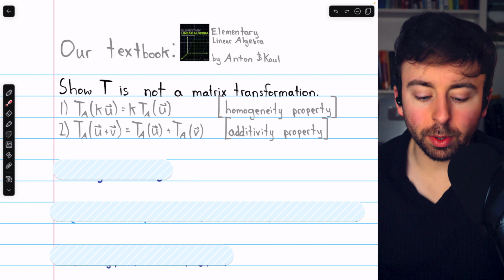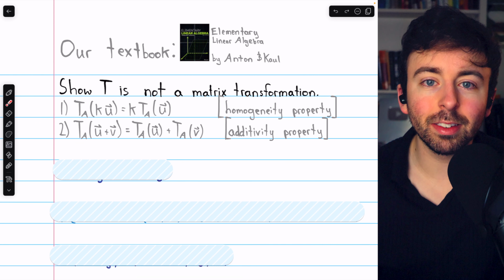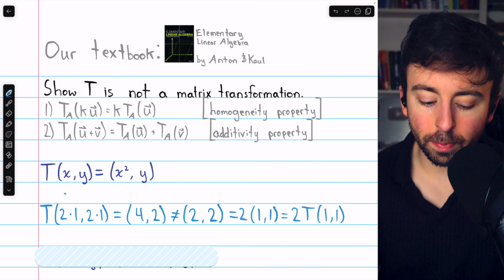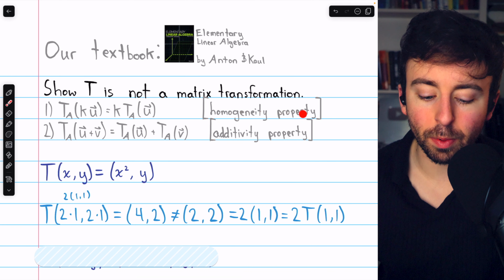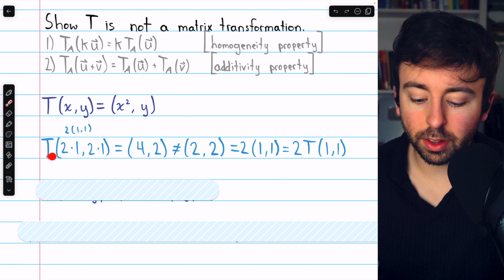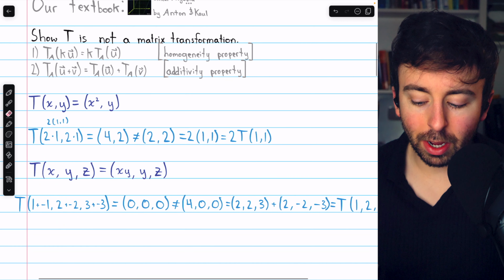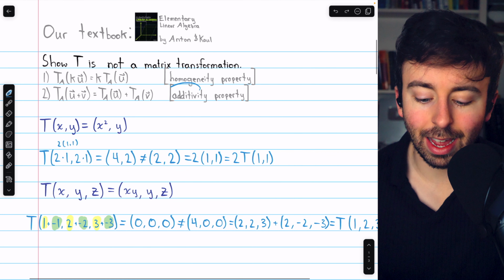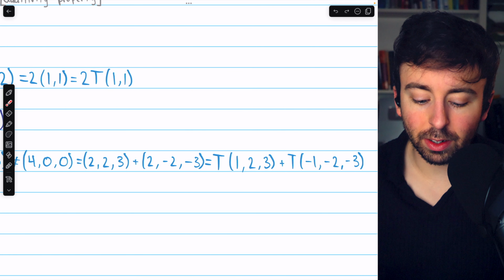Show Function is not Linear Transformation | Linear Algebra Exercises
We solve two examples where we are asked to show a function is not a matrix transformation by showing the function either does not satisfy the additivity property or does not satisfy the homogeneity property. Matrix transformations must satisfy these properties, so showing a transformation does not satisfy them shows it is not a matrix/linear transformation.